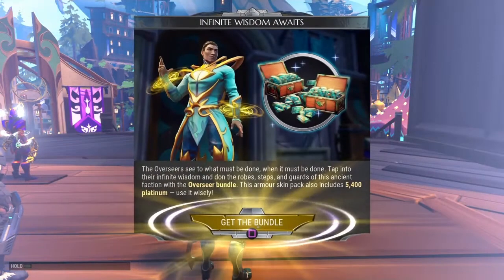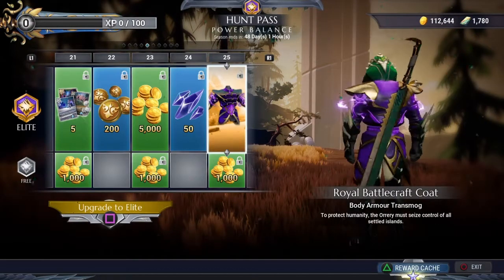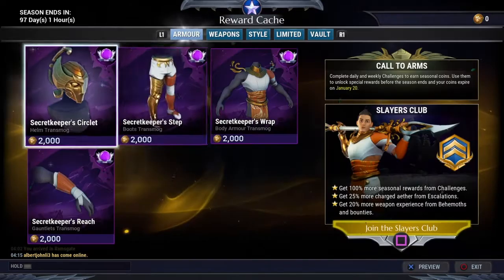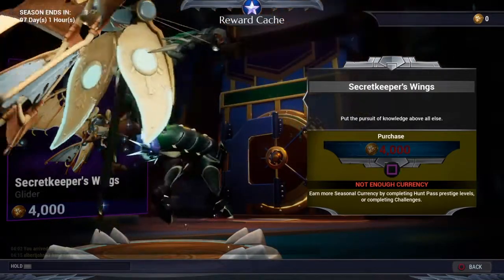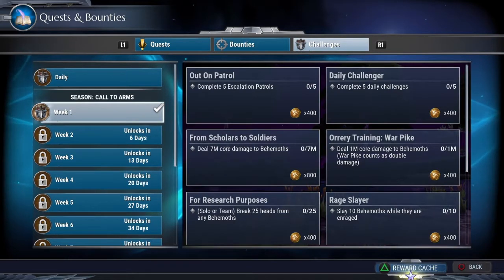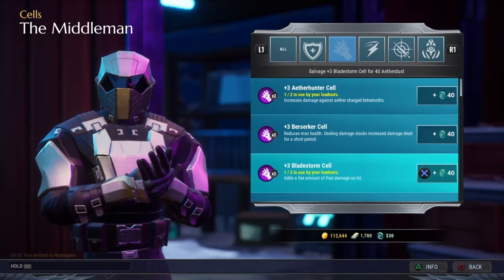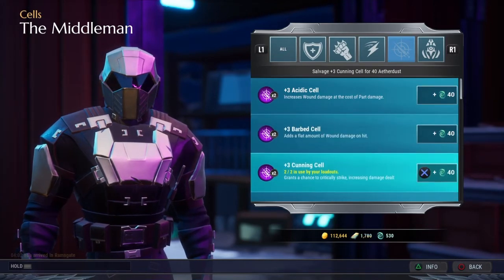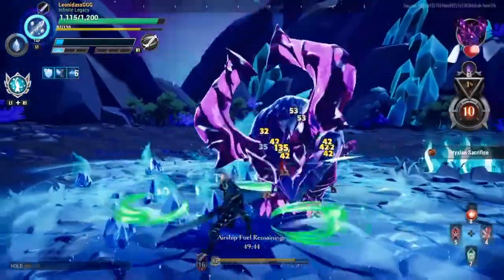Dauntless 1.8.0 Update - Power Balance Hunt Pass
I was very hyped for this update. Sadly most of the new things don't work exactly has I thought they would and some of the changes are very minor.
Still, there are a few good ones in there.

Dauntless is a free to play monster hunting game with cross-play & cross-progression on Nintendo Switch, Epic Games Store, Xbox, PlayStation, next gen.